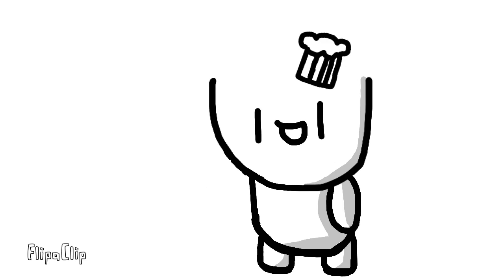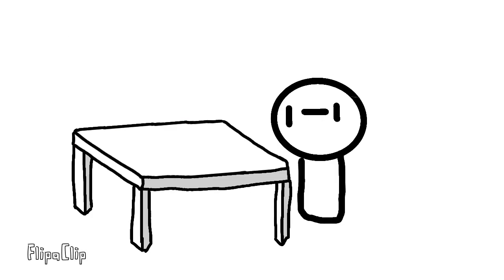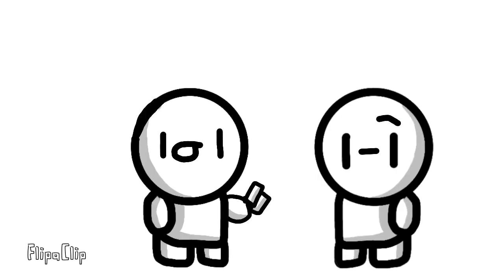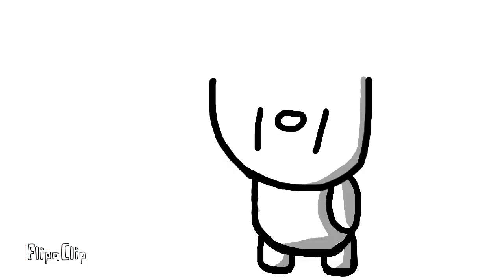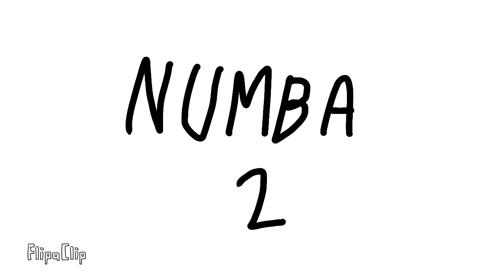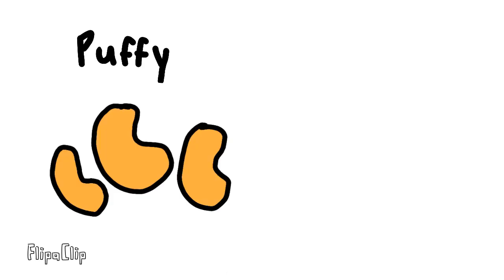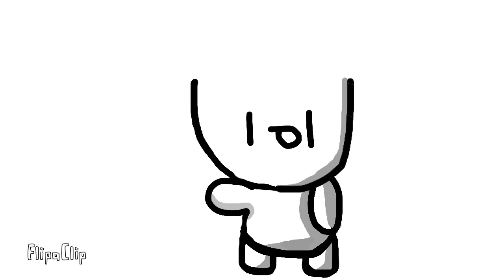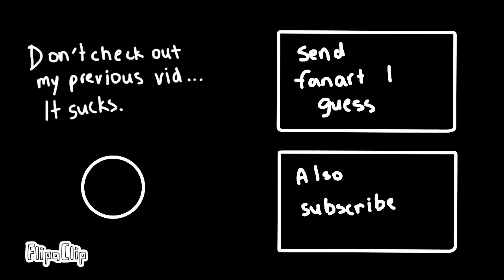Barf-Worthy Food Combos (Some normal one as well I guess)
Barf-Worthy Food Combos (Some normal ones as well I guess).

So this is an animation movie sorta thing for weird food combos that I have tried before, and some of them are good and some are bad (probably shouldn't say some as there is only 1 of each type lol). Hopefully this was a funny video and if it wasn't then that sucks for me.

Ok now to get a 100 SEO, I just gotta include some of the tags so you can skip this part: Barf, Animation Meme, Funny Video Clean, Carrots Recipe, Normal food recipes, Cheetos.

I guess you can also take this as a food challenge (sorta like a taste test) or something and try these at home, but I don't recommend it.

Anyways hope you enjoyed it
- Achintya Animations :D